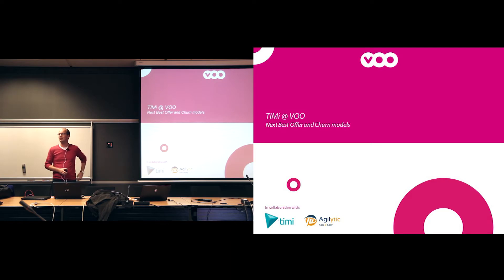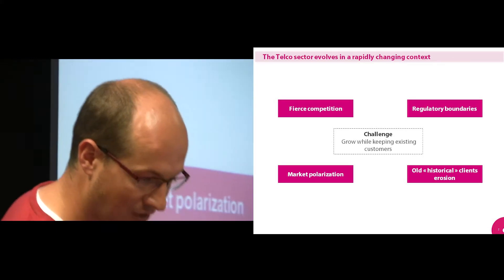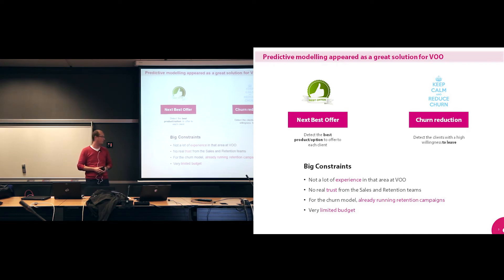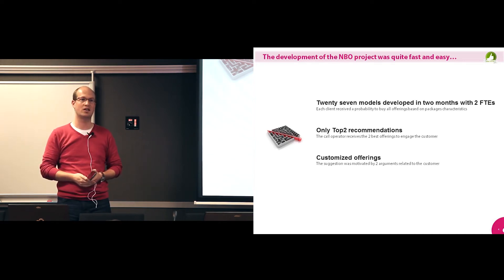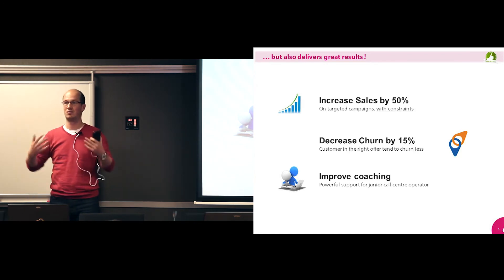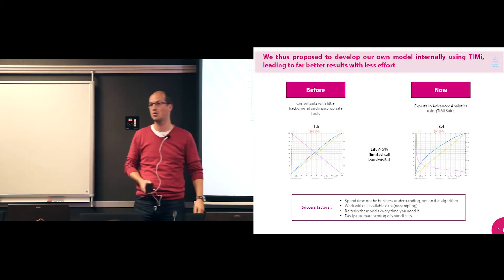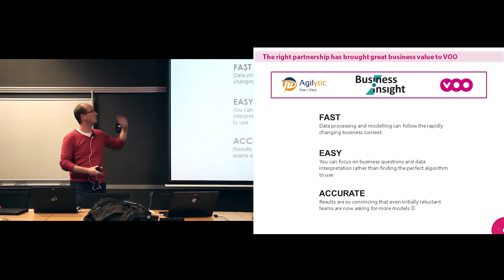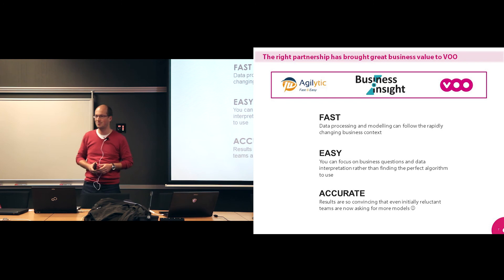Christophe - TIMI @ VOO - Next Best offer and Churn Models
Brussels Data Science Community was founded by Philippe Van Impe.